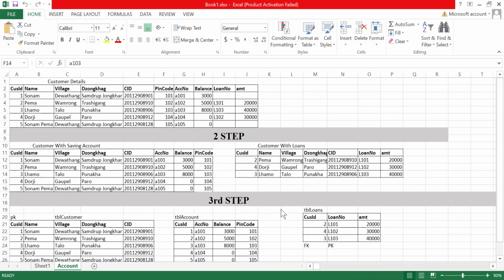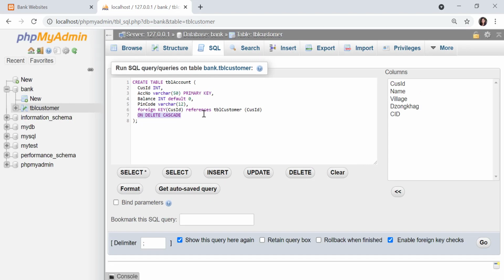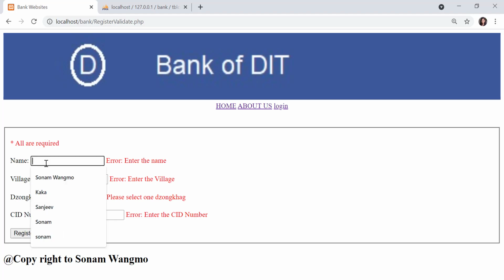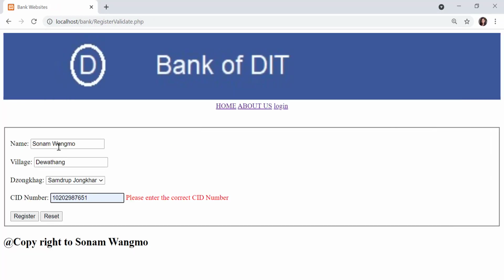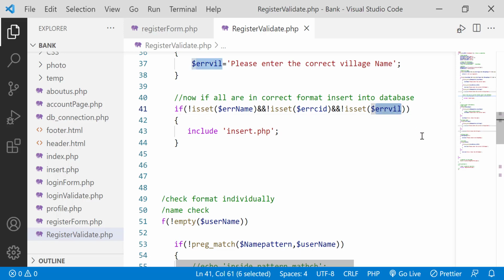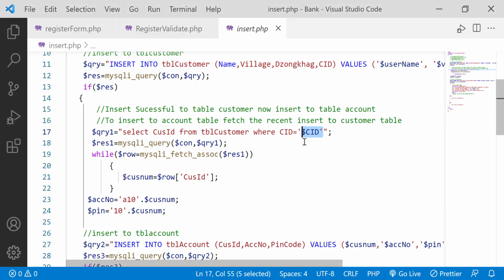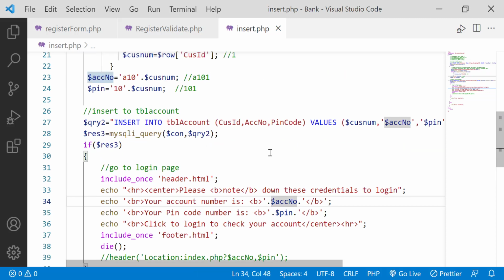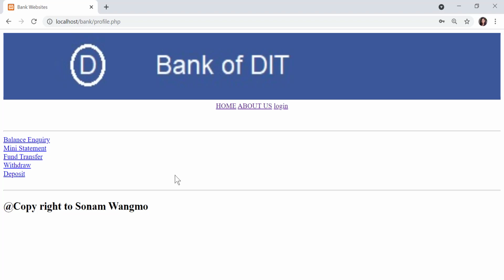Inserting data to RDBMS